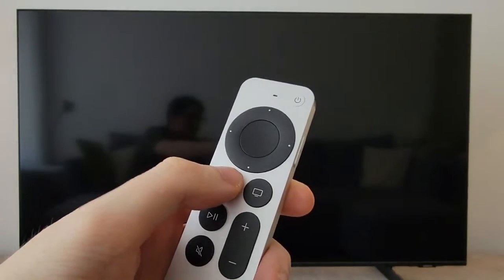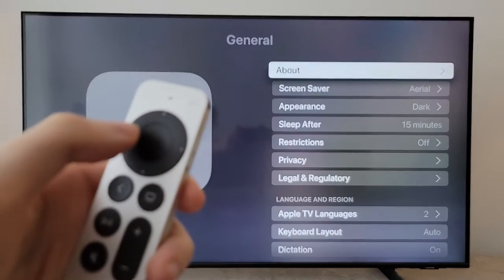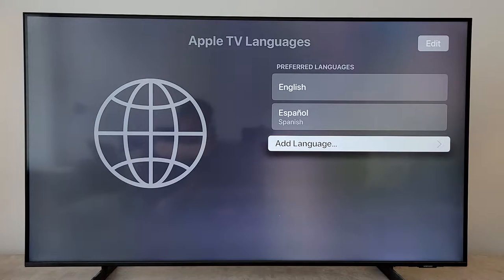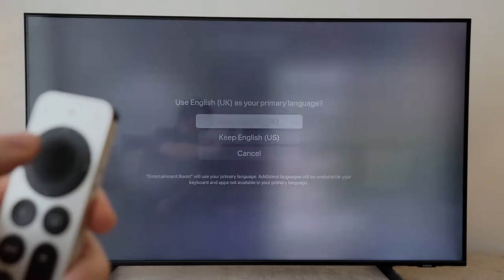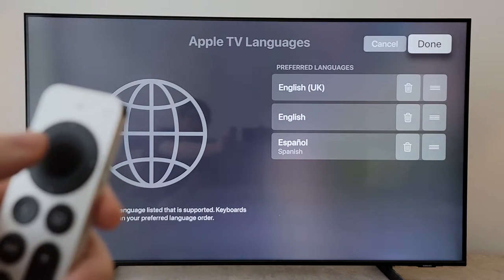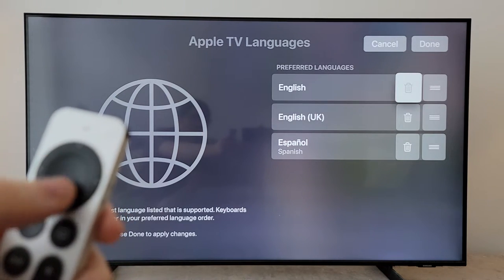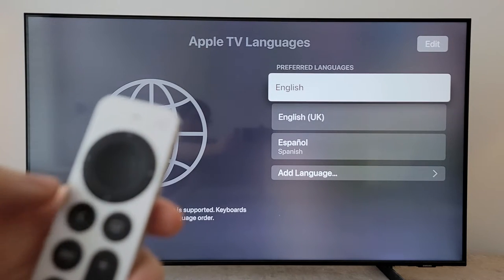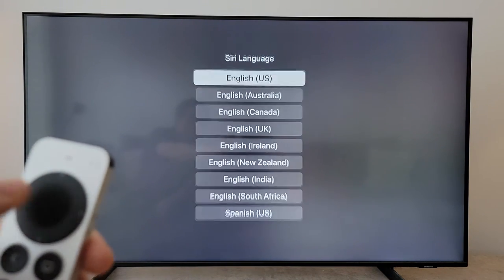Apple TV 4K How to Change Language! (2022 or Any Gen)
How to change your language on Apple TV 4K. 3rd Gen 2022 used but also works on other models.